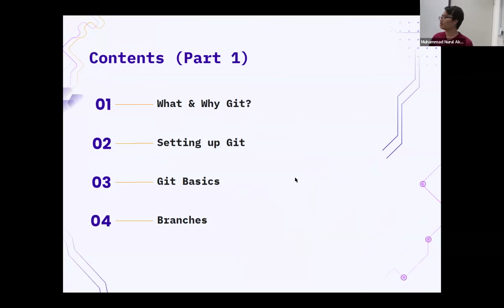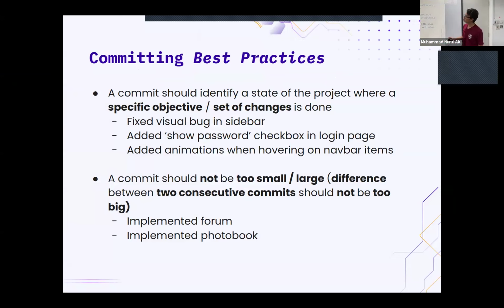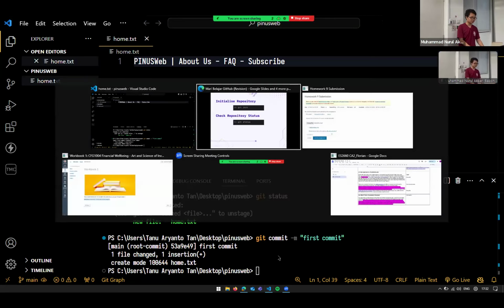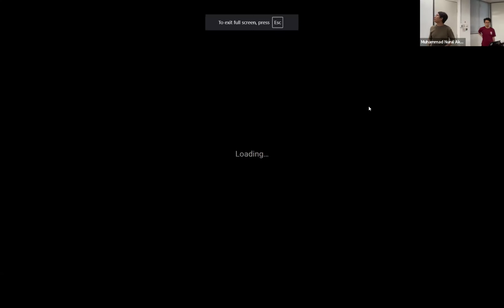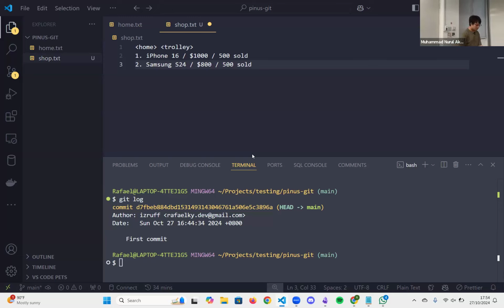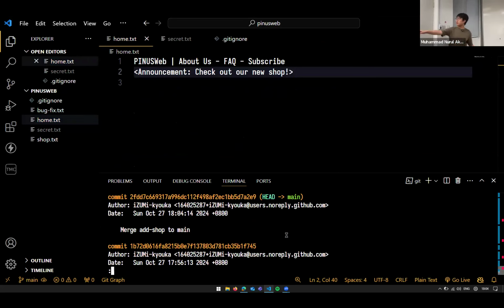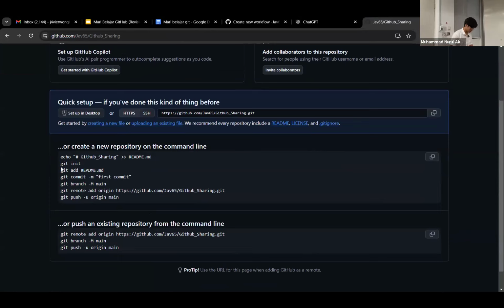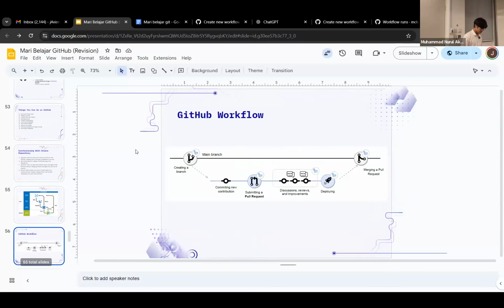[PPD x Tech Sharing Session #2] Git